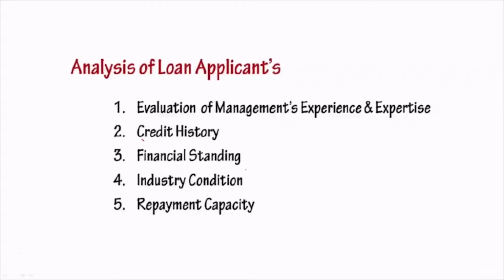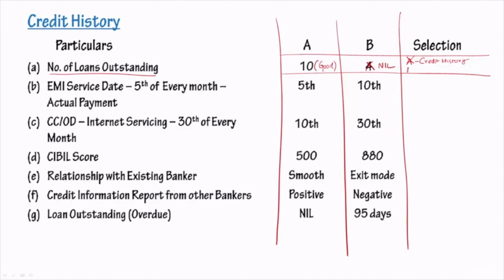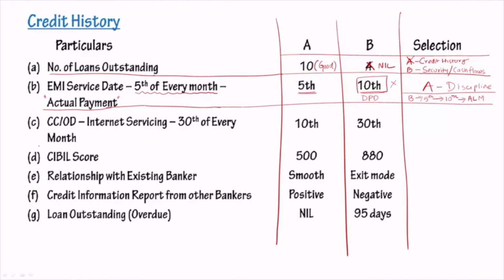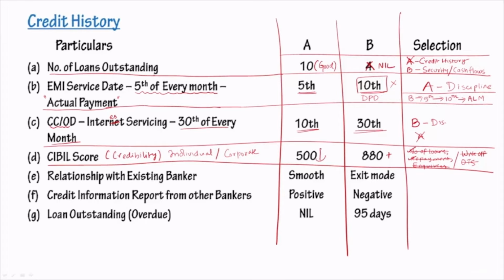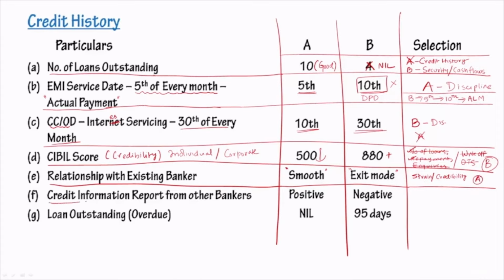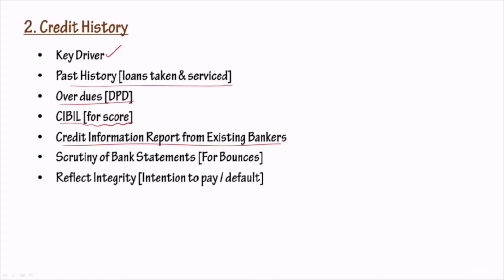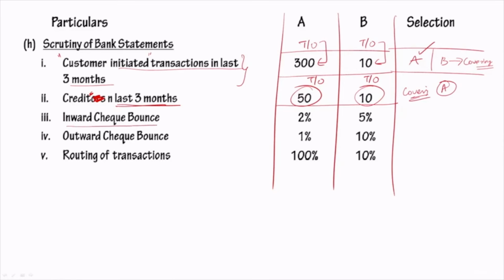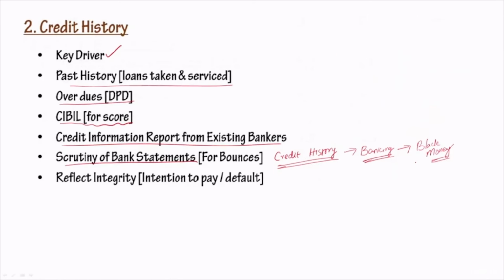Mini Webinar | Learn Credit History Analysis in less than 22 Minutes | CA Raja Classes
By enrolling, you'll gain access to a comprehensive package, including:

15 Online Courses (pre-recorded) logically separated as modules comprising video lectures:
1) Module 1 - Basics of Credit Analysis
2) Module 2 - How to Read Balance Sheet
3) Module 3 - How to do Financial Ratio Analysis?
4) Module 4 - How to do Cash Flow Analysis?
5) Module 5 - How to do Fund Flow Analysis?
6) Module 6 - How to carry out Credit Risk Rating for Non-Trading Entities?
7) Module 7 - How to carry out Credit Risk Rating for Trading Entities?
8) Module 8 - How to prepare CMA Report for Bank Loans?
9) Module 9 - How to prepare Cash Budget for Bank Loans?
10) Module 10 - How to Assess Fund Based Working Capital (CC / OD) as Banker?
11) Module 11 - How to assess Non Fund Based Credit Facility (LC & BG) Assessment as a Banker?
12) Module 12 - How to do Term Loan Appraisal & Assessment as a Banker?
13) Module 13 - Basic Elements of Loan Proposal
14) Module 14 - Case Studies related to Credit Analysis
15) Module 15 - Collateral Securities

16) Basics of Financial Ratio Analysis
17) Deep dive into the Current Ratio
18) Deep dive into Debt-Equity Ratio
19) Deep dive into Debt Service Coverage Ratio (DSCR)
20) Deep dive into Inventory Turnover Ratio

21) Cash Flow Analysis
22) Capital Structuring
23) Financial Break Even Point
24) Capital Budgeting and Cash Flow
25) Capital Budgeting and Payback and Time Value of Money (Part 1)
26) Capital Budgeting and Payback and Time Value of Money (Part 2)
27) Conversation about Leverage

28) Financial Analysis: Common Mistakes to Avoid
29) Financial Statement Analysis: Short Notes
30) Simple Guide to the Balance Sheet: 40 Questions & Answers

Credit Analysis related EBooks:
31) Introduction to Credit Analysis & Underwriting
32) The SME Lender's Handbook: A Guide to Fraud Detection and Prevention

Online Test Series to:
33) Test your knowledge in Analysis of Financial Statements
34) Test your knowledge in Financing Working Capital Requirements
35) Test Your Knowledge in Ratio Analysis

Template
36) Project Report & CMA Template

Audio Book:
37) Audio Book on Types of Financing

Video Book:
38) Financial Statements 101: A Question-and-Answer Guide

39) The Road to the Top: Navigating Your Way from Bank PO to MD

Bonus Resource:
40) Child Future Education - Financial Planning Template

or

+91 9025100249 by sending text message CFA
or